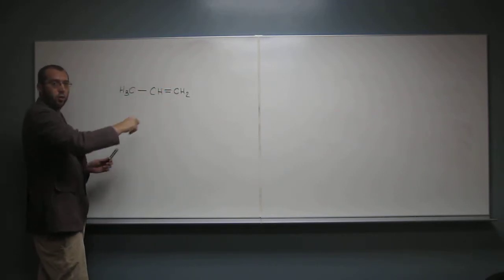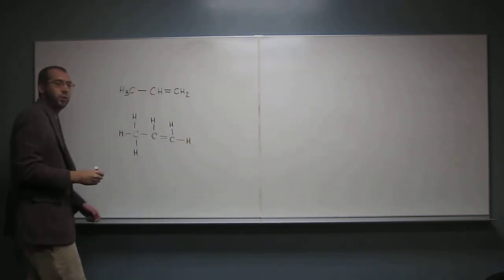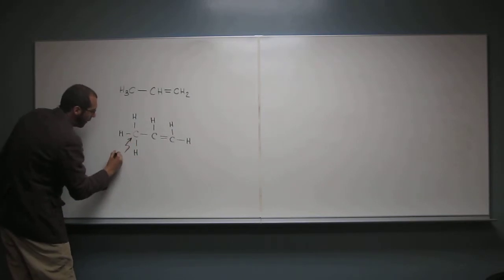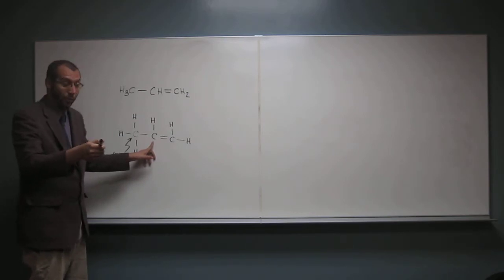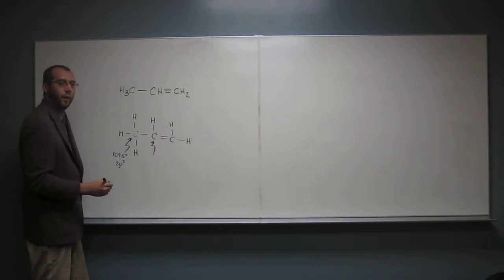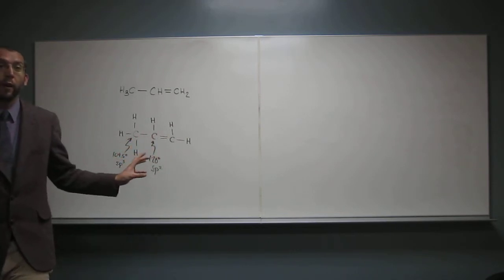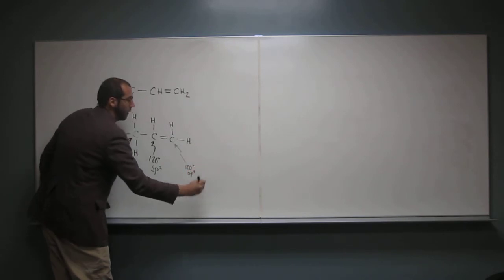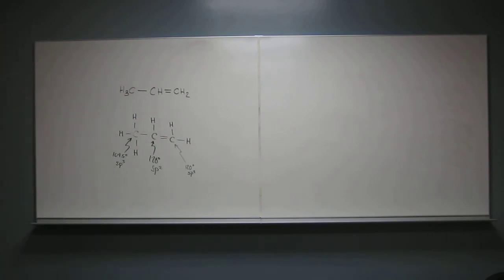Indicating Hybridization of Carbon Atoms 001